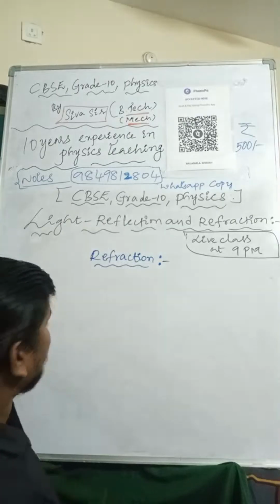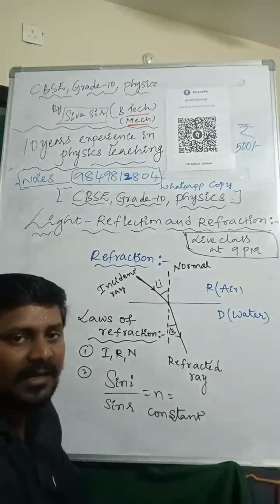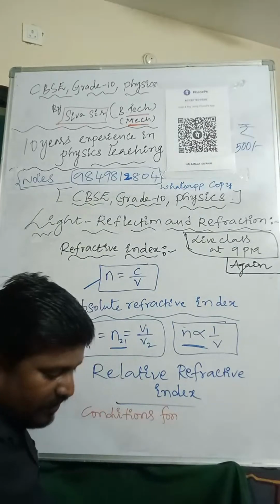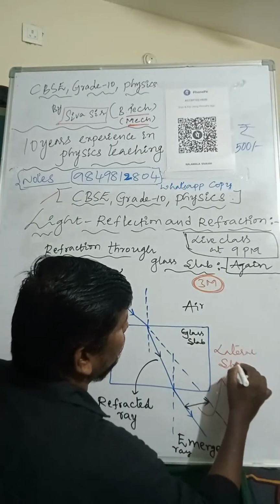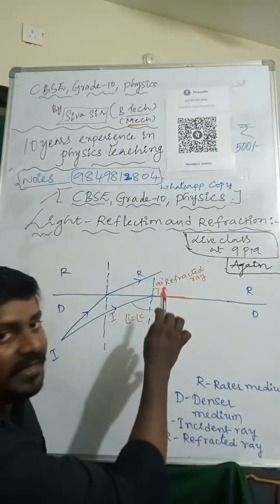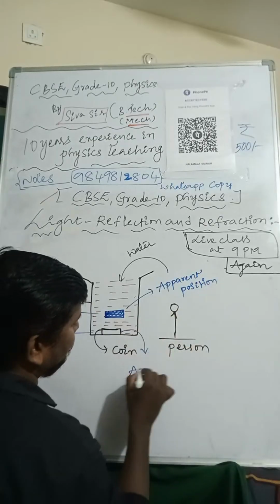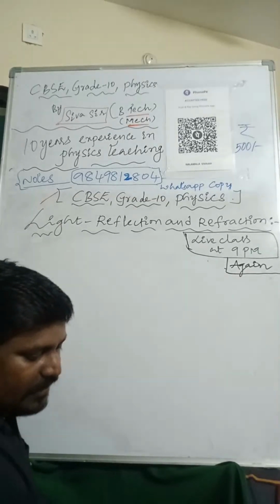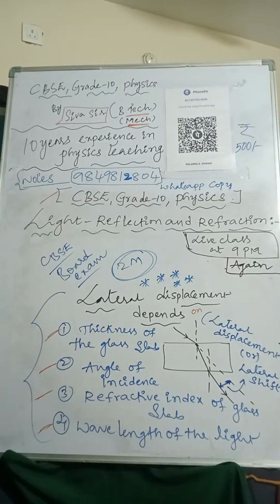Light-reflection and refraction,CBSE,Grade-10, Physics course @ ₹ 500/-